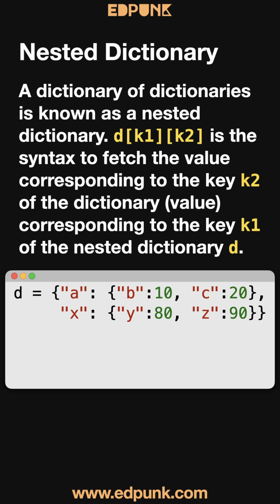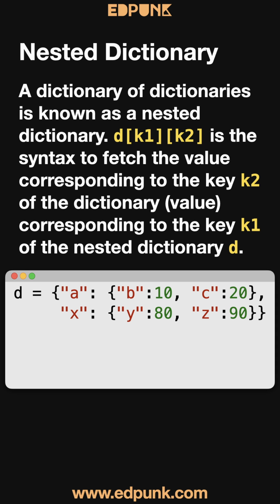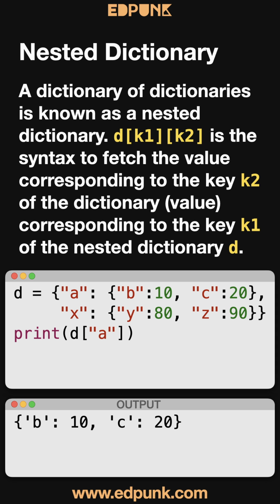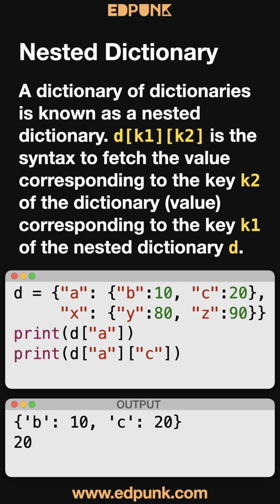[Day 81] Creating & Using a Nested Dictionary in Python | Learn Python | Dark Mode